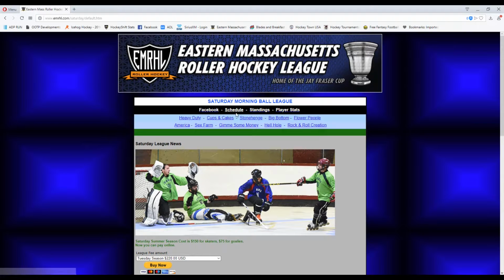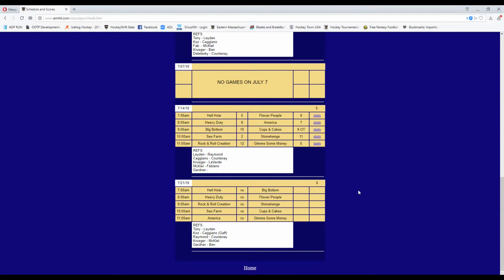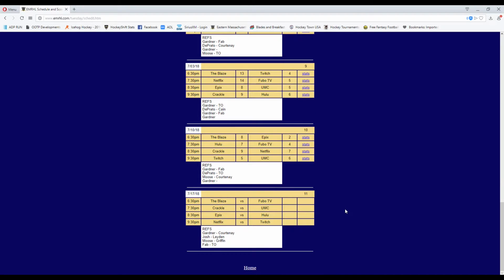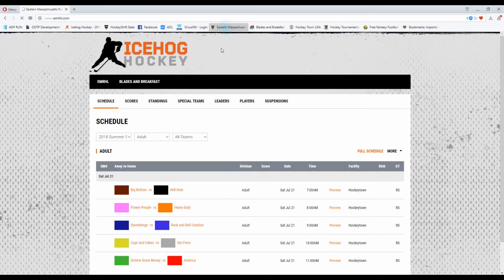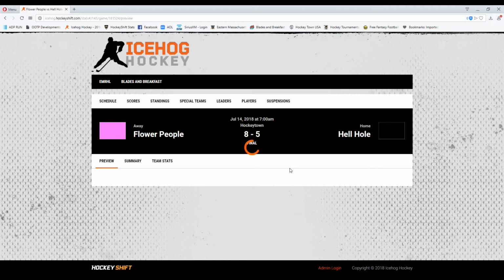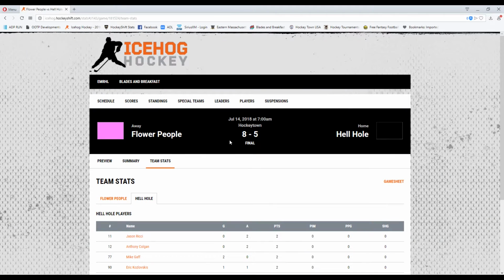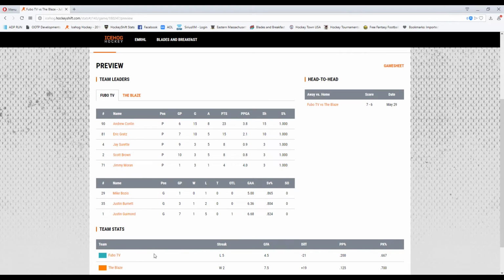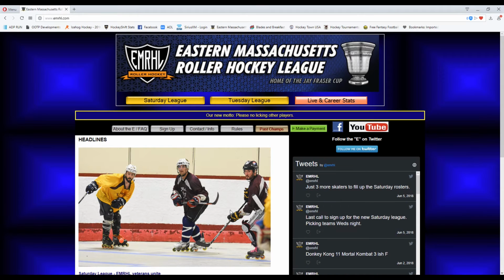Schedules on the EMRHL website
Game previews, final scores, and where to find the ref schedule.